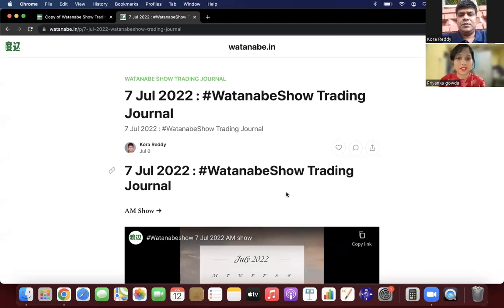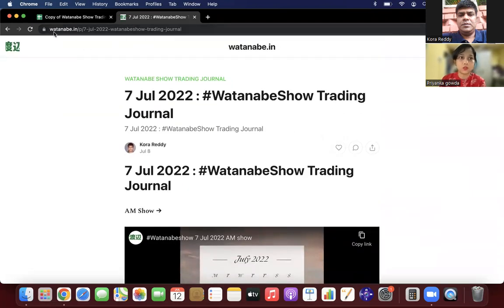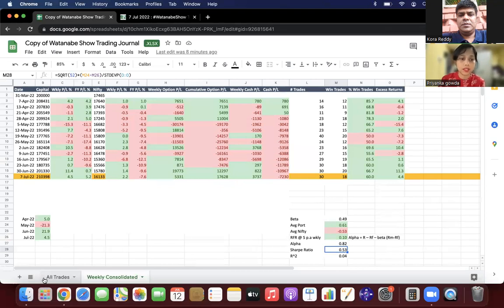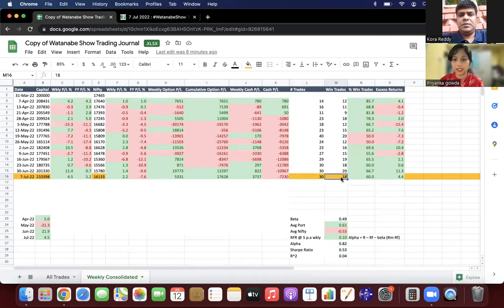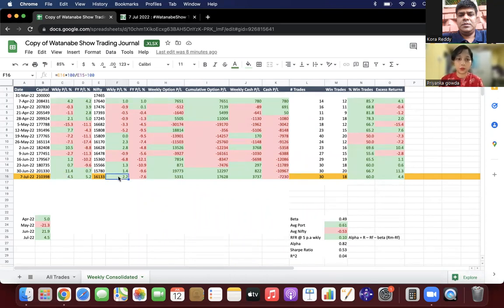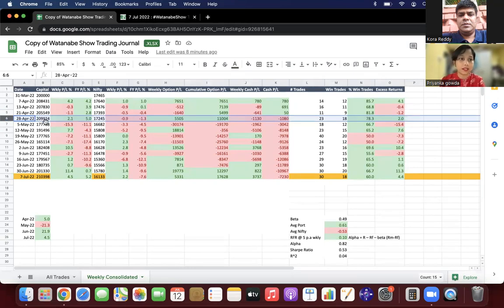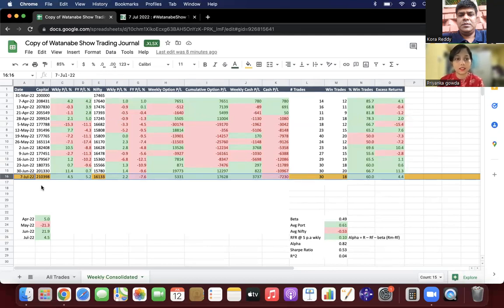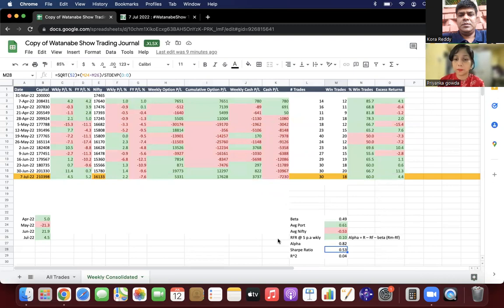Watanabeshow trading performance for the week ending 7 Jul 2022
A/C up by 4.5 % 🔼 vs Nifty 2.2% 🔼 Watanabeshow trading performance for the week ending 7 Jul 2022

Score card for the week ending 7 Jul 2022 :  4.5 % Gain vs Nifty Gain of 2.2 %

Score card since 31 Mar 2022 : up by  +5.2% vs Nifty Loss of -7.6%

Trades in the week of 7  July 2022 :
Total : 30
Wins : 18
% Wins : 60%

Trades since 31 Mar 2022 :
Total : 338
Wins : 215
% Wins : 63.6 %

Month Wise Returns :
Apr 2022 : 5.0%
May 2022 : (-21.3) %
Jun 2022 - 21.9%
Jul 2022 : 4.5%

CAPM Metrics :
Weekly Alpha : 0.82
Beta : 0.49
R^2 : 0.04
Sharpe Ratio : 0.53

6 selected participants (all-female team , henceforth called as watanabecrew) will try to prove to Indian traders and investors that the world is not going to end, and by keeping things simple, average investors and/or traders might at least match the benchmark returns.

what do we do ? :

trade and invest in the indian stock market with an account of 2 Lakhs of INR for 6 months , either till goes below 100K INR ( accept the defeat 😭😭😭) , or double it ( the name , fame & the glory ✨💃🏻🌟 )

The live trading show went from 31st mar 2022 and is broadcasted live on each trading day at 9:00 AM & 3:10 PM , where the watanabecrew place live trades in a trading account funded